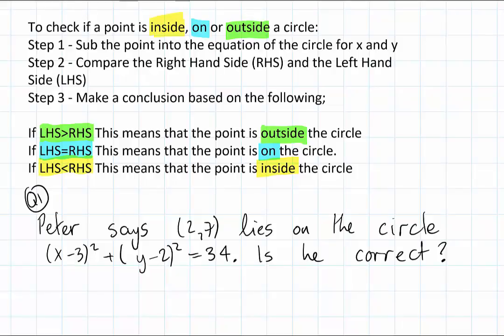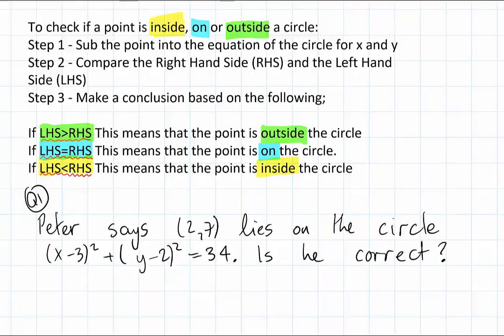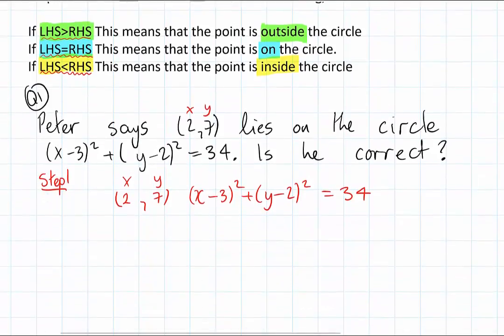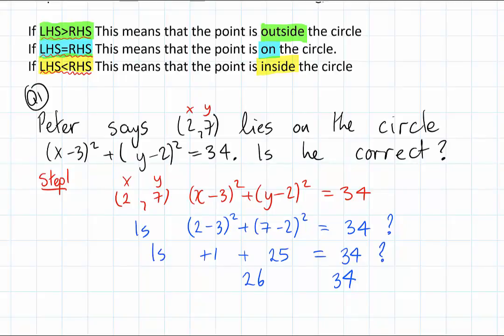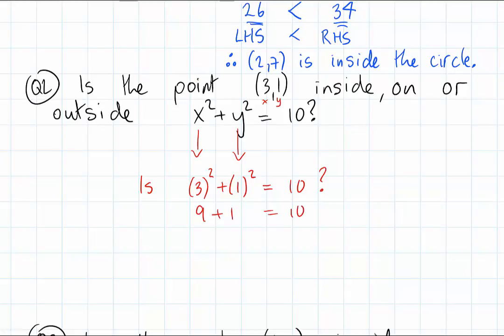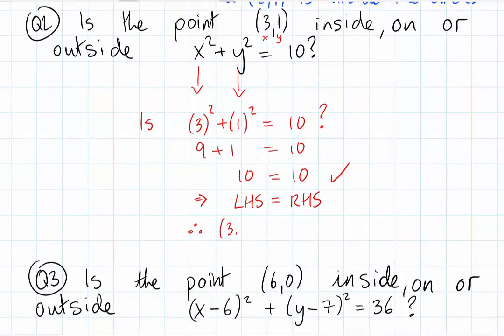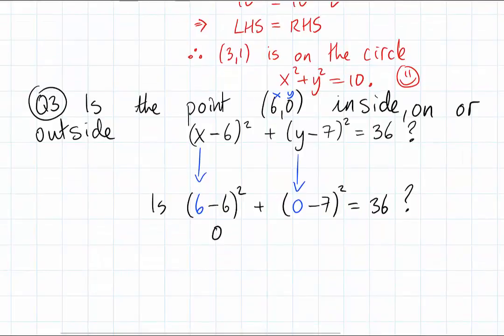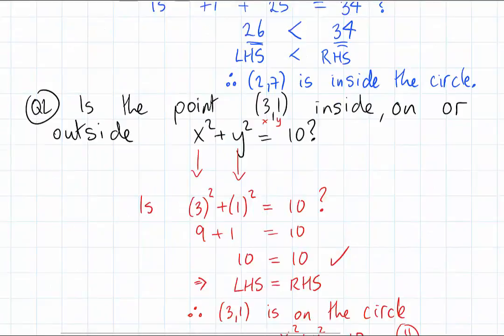Is a point inside, on or outside a circle?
Algebraic Method